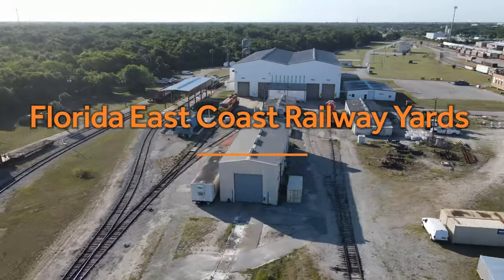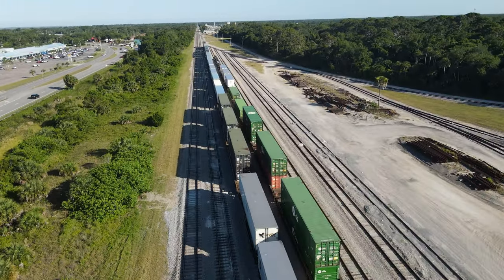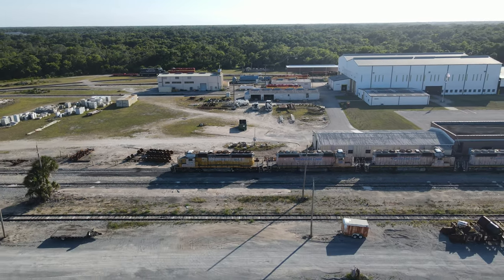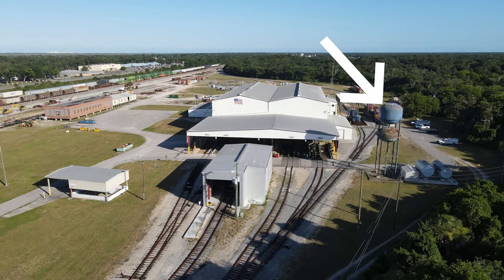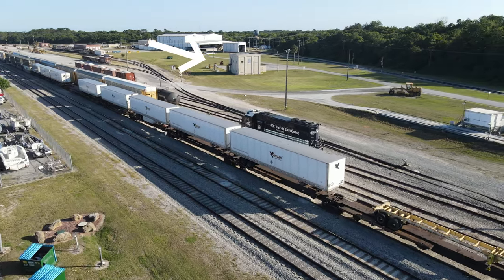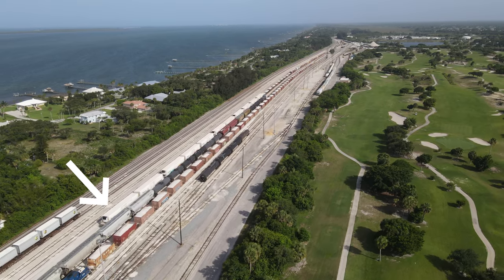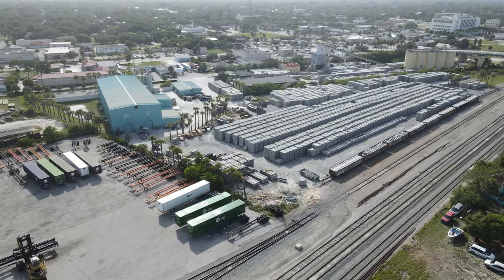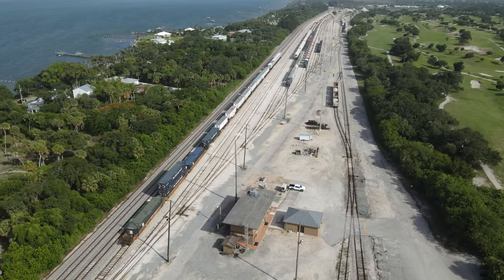Florida East Coast Railway New Smyrna Beach Locomotive Shops and Fort Pierce Yard - June 2021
Following the popularity of my last aerial look at the Florida East Coast Railway's yards in New Smyrna Beach and Fort Pierce, I decided to go back to take a more in-depth look.

I start at the New Smyrna Beach yard. The NSB yard is home to the FEC’s primary mechanical shops so there were a lot of locomotives sitting around. This is also where several locomotives are stored, including the SD40-2 locomotives in the “Union Pacific” based paint scheme.

The second stop was the Fort Pierce yard. Fort Pierce is fairly busy with several locals, industries located at the yard, and is also where South Central Florida Express interchanges with the FEC.  The north end of the yard is also home to the Rocla Concrete tie plant, which is making all of the ties for the Brightline double tracking project as well as the new line to Orlando, and a small intermodal terminal.

Enjoy my videos? Consider supporting my channel! Anything contributed will go to covering the expenses I incur while filming these videos (including my gas bill) and for upgrading my equipment.

All necessary requirements for flight and airspace required under FAA regulations were followed during the production of this video. Flights were also conducted at off peak times to try to avoid any unnecessary distractions to the railroaders in the yards.